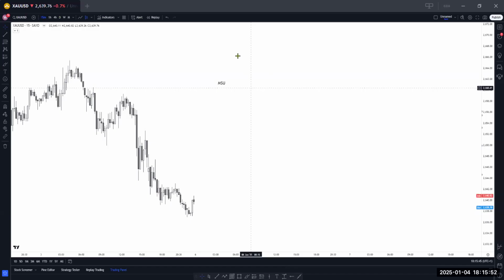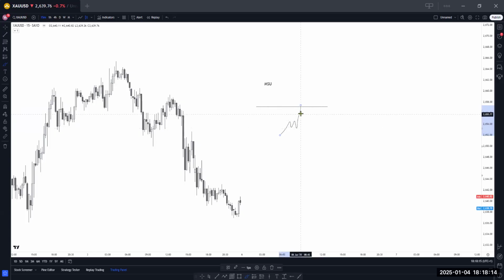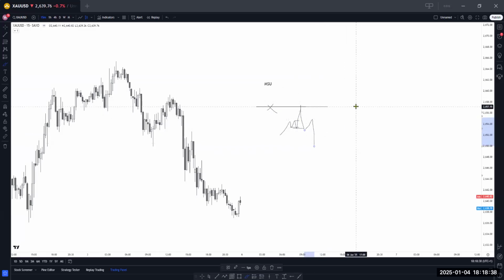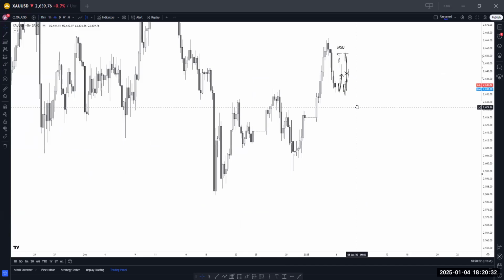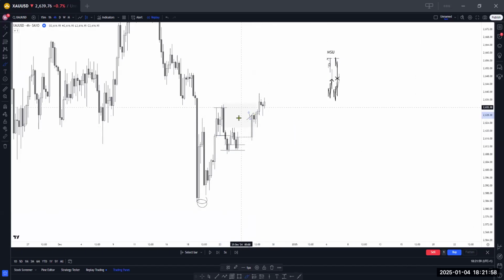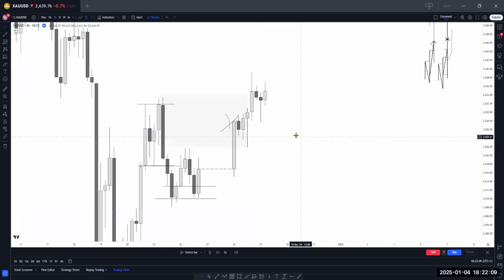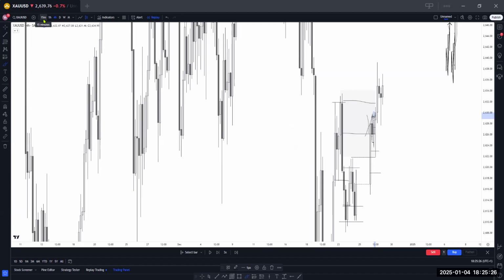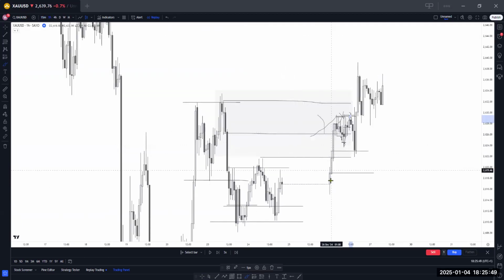MSU - liquidity trading strategy simplified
I explained what MSU mean and how to use it here. This is very brief but packed! As you know liquidity levels within your valid SnR or EG can help you refine your trades and reduce risk and floating. Here's why you should add liquidity (MSU) to your SOP

If you're from a third world country please signify when you send me a text